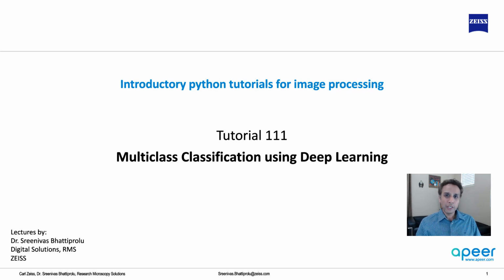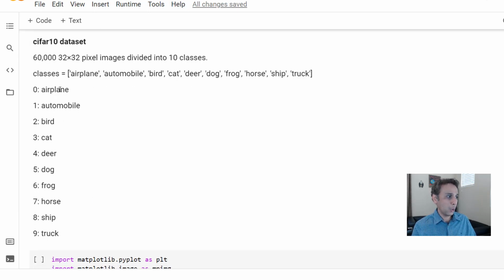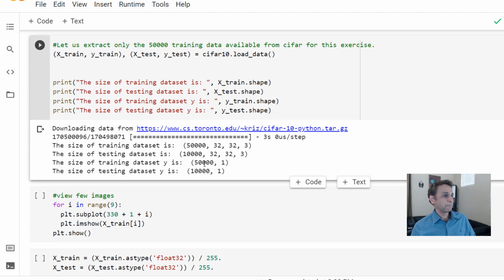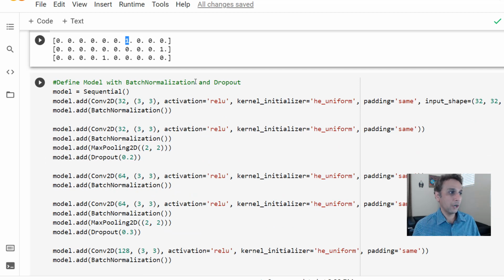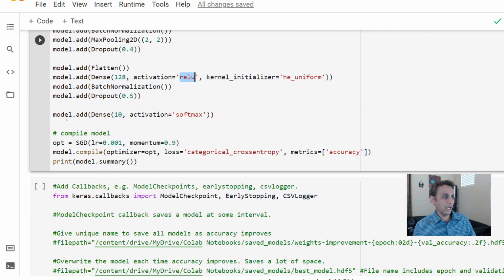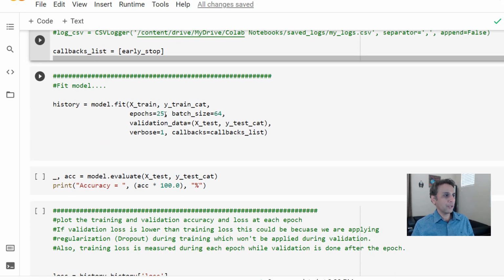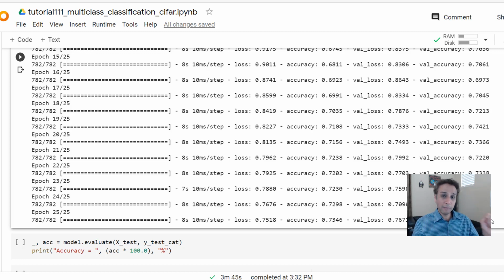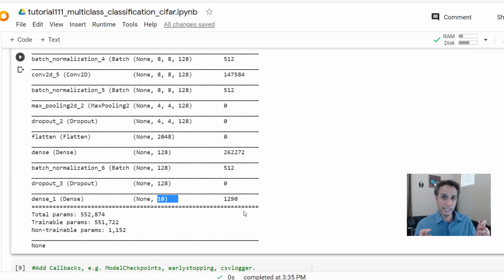Tutorial 111 - Multiclass Classification using deep learning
Multiclass classification is a machine learning classification task that consists of more than two classes, or outputs.
There are many possible classes, but the outcome is exclusive.
The outcome is usually probabilities for each of the available classes.
An outcome is assigned based on the class with highest probability.

cifar10 dataset
60,000 32×32 pixel images divided into 10 classes.

0: airplane
1: automobile
2: bird
3: cat
4: deer
5: dog
6: frog
7: horse
8: ship
9: truck